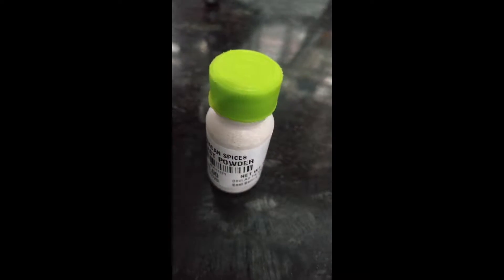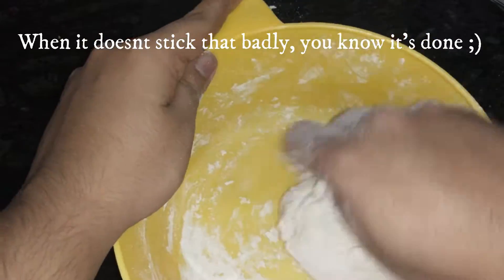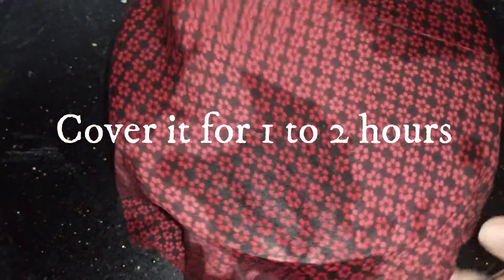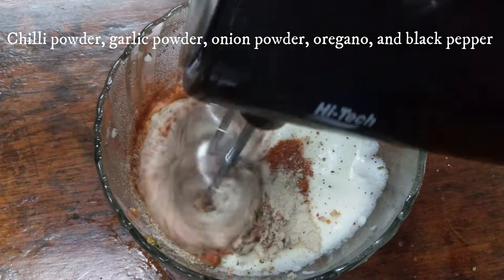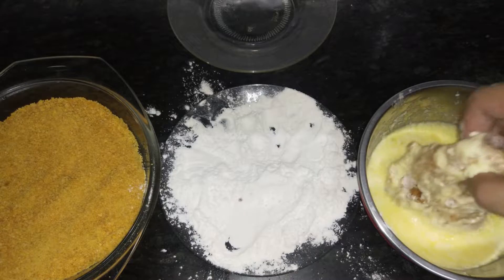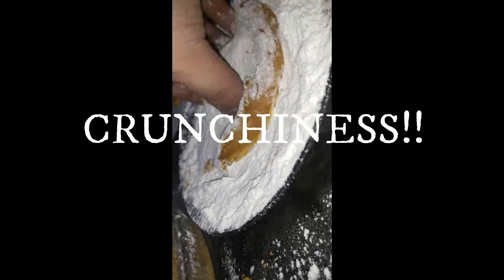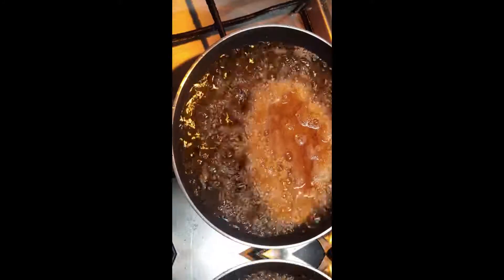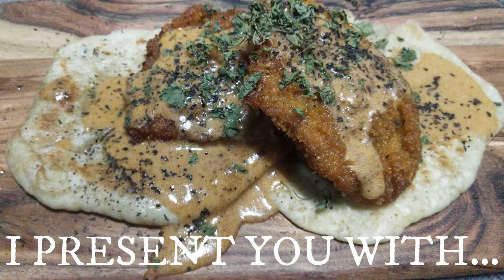"THE GOLDEN ABOMINATION"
WHO can say NO to fried chicken? Pair it with Cajun sauce and some flatbread and there you go-

Tier- Normal difficulty

THE GOLDEN ABOMINATION is born!!!

Ingredients-

For Marination of chicken-
Red chilli powder, Turmeric powder, Pepper powder.

For Pita/Naan-
Yeast.
Water.
Sugar.
Butter (TO cook).

For  Cajun Sauce-
Cajun spice mix- Red chilli powder, Garlic powder, onion powder, Oregano, Pepper.
Salt.
Mayonnaise- 2 Egg whites, vinegar and salt to taste. ( Use the lesser of the smelly oils [ Great if you get canola oil ] )
(mix all)

For Fried Chicken-
Boneless chicken.
Cornflakes ( I've used kellogg's ).
Maida.
Egg and curd mix.
Some Pepper
and salt to taste.

I have used Vegetable oil to cook.

ENJOY MY FRIEND!